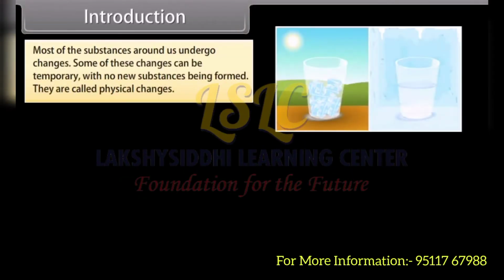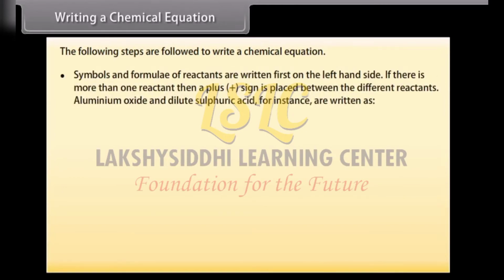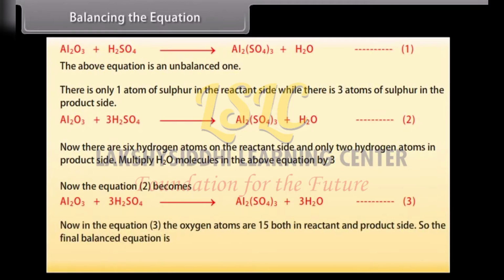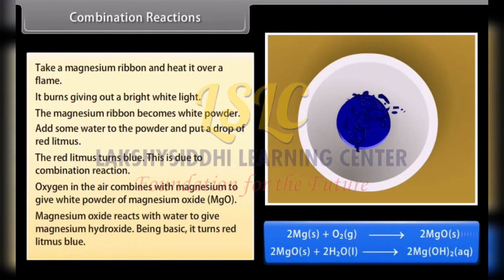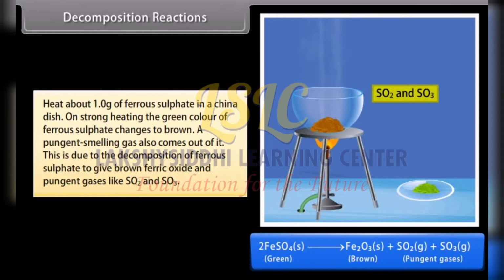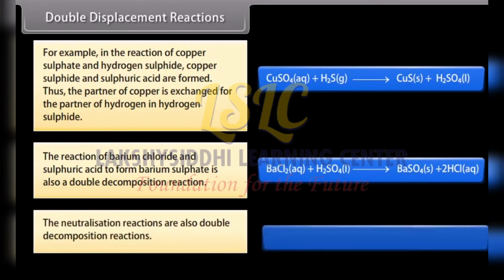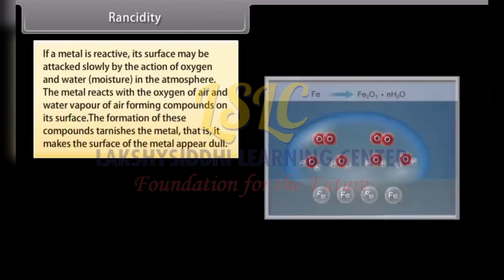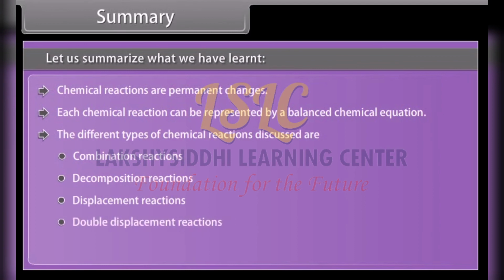chemical reactions and equations | Standard 10 | Science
Introduction
Writing a chemical equation
Balancing the equation
combination Reaction
Decomposition Reaction
Displacement Reaction
Double Displacement Reaction
Redox Reaction
Rancidity
Did you know
Summary